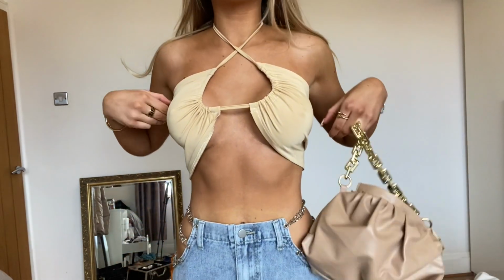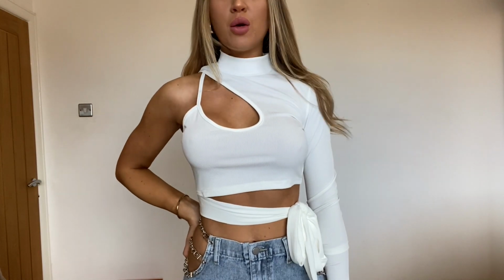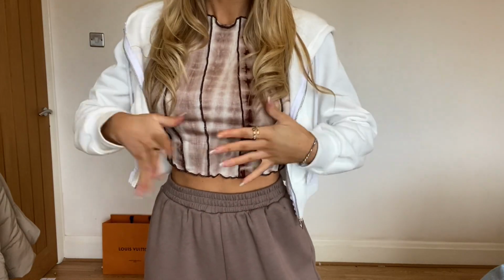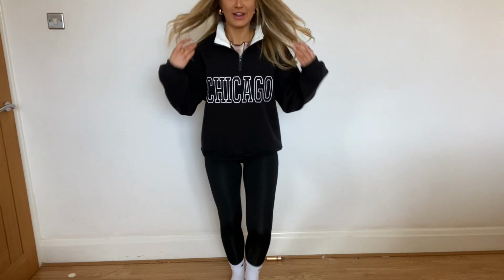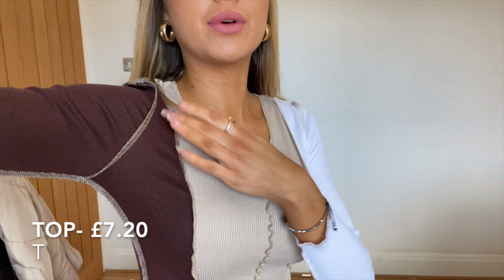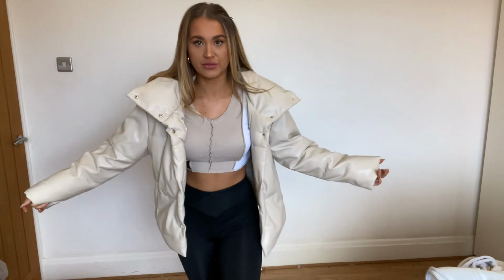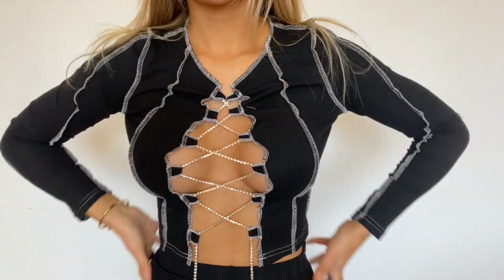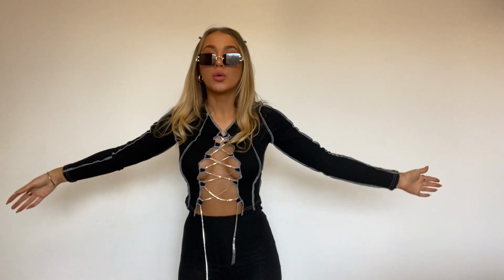MASSIVE £200 SHEIN try on haul- 2021 must have items (with discount code)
Links to ALL items